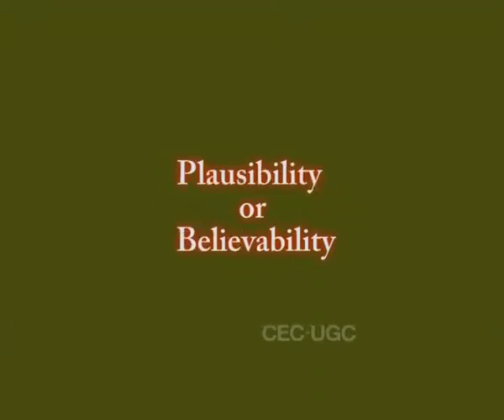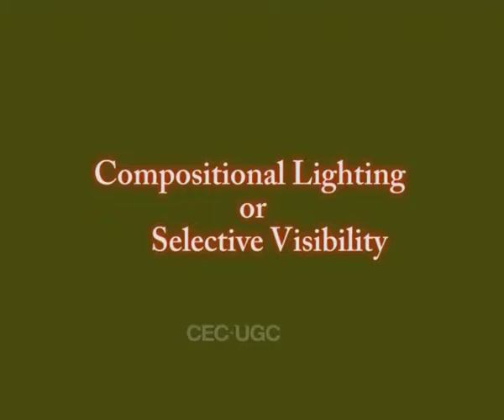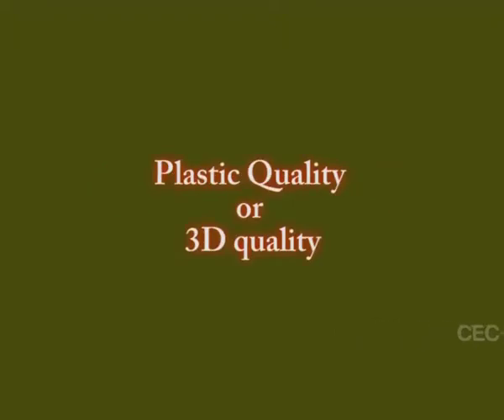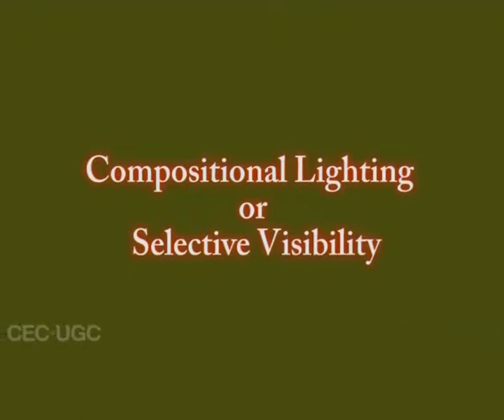Principles of Lighting Design